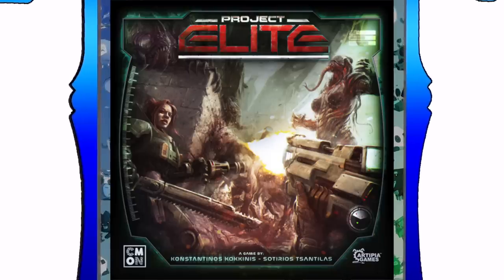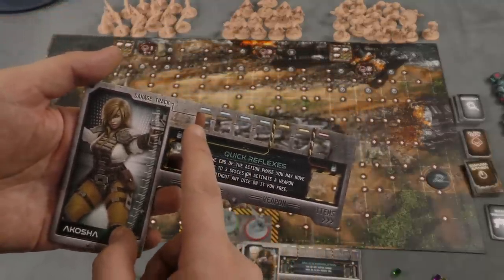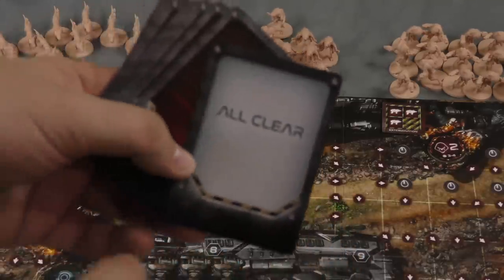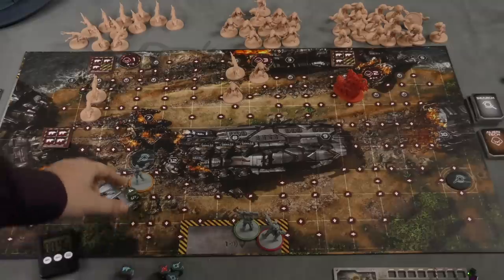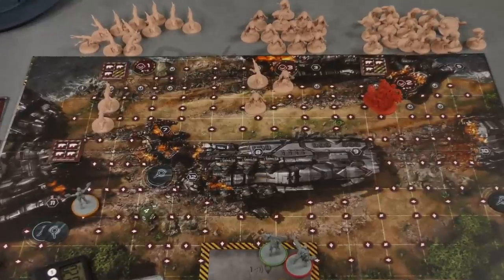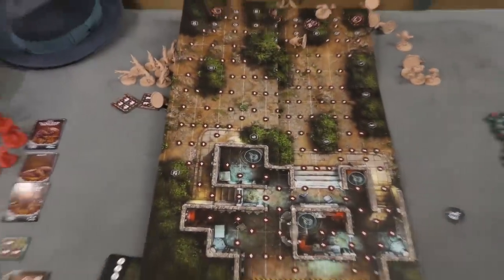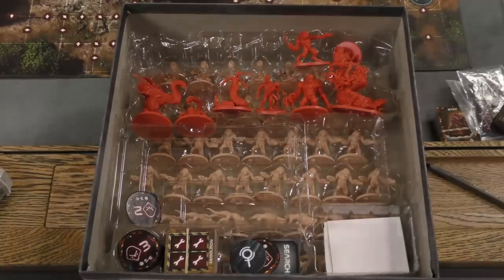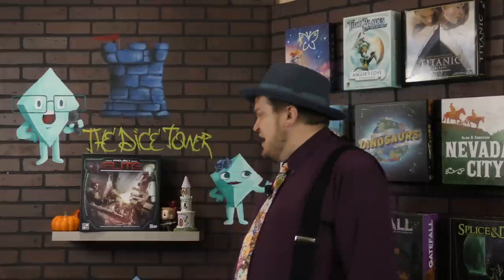Project: ELITE Review - with Tom Vasel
Tom Vasel takes a look at a real time alien fighting game! Project: ELITE!

Intro 0:00
Overview 1:53
Final Thoughts 11:53